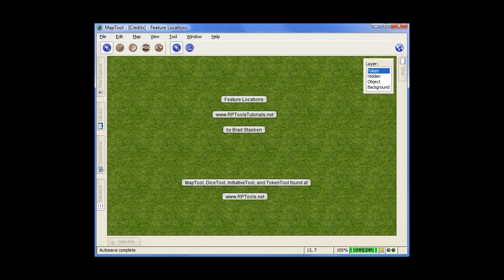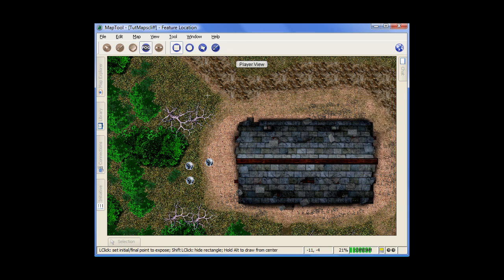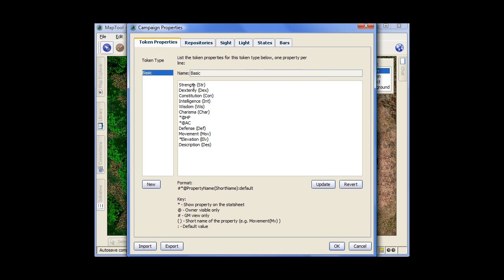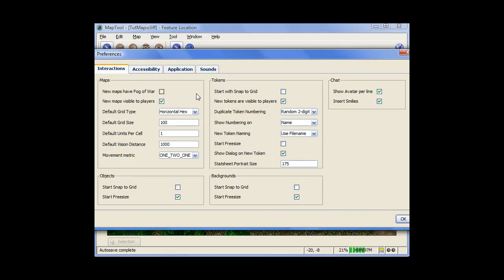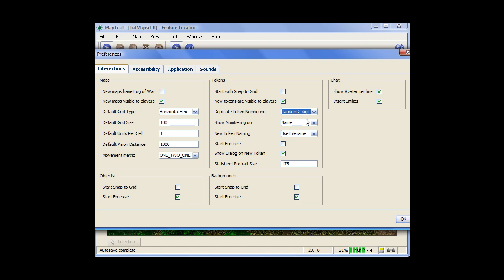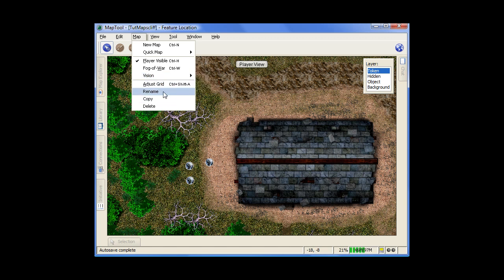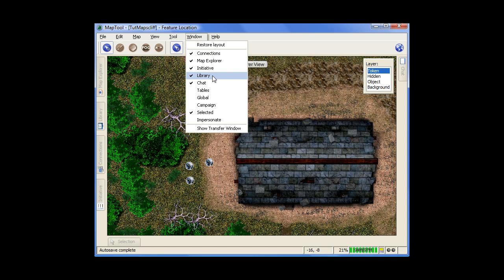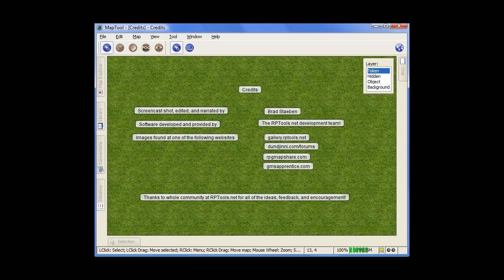MapTool Tutorial: Feature Location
Before jumping in and having all the fun with this new program, take a look here. It will probably save you some time. This tutorial covers where you can find various features, settings, and tools.